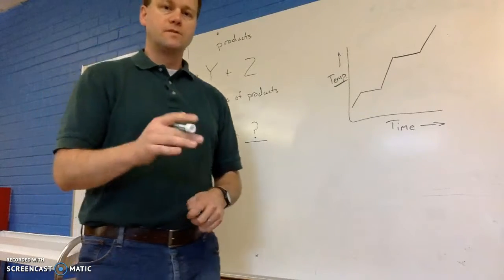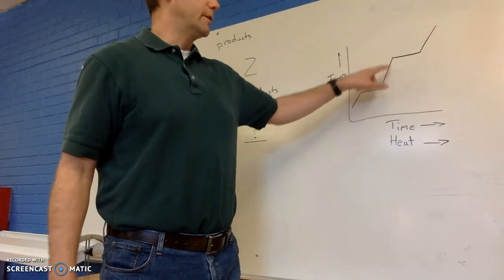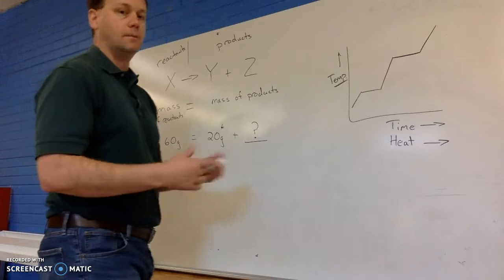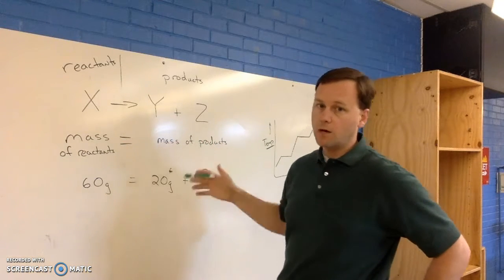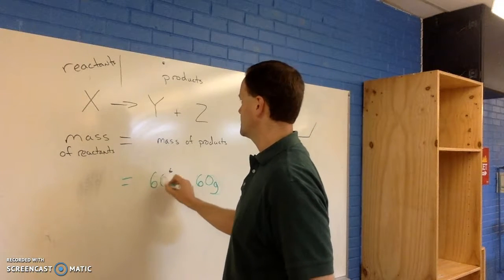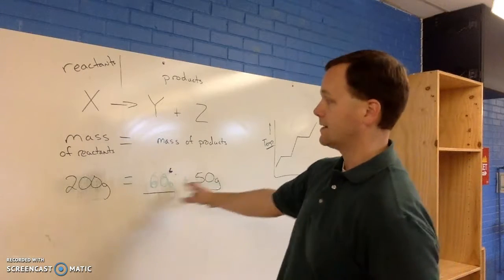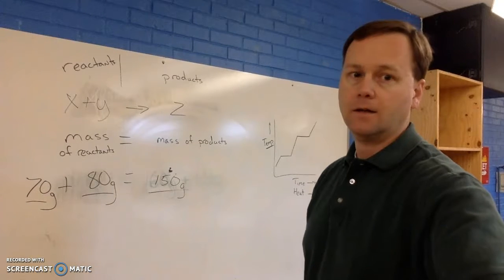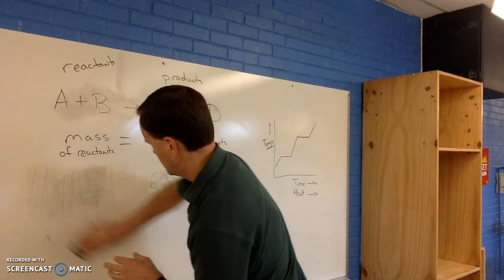D4 3 Conservation of Mass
Review of Conservation of Mass in Physical and Chemical Changes (I'm sorry for the video problems.  I don't have time to fix them right now.)